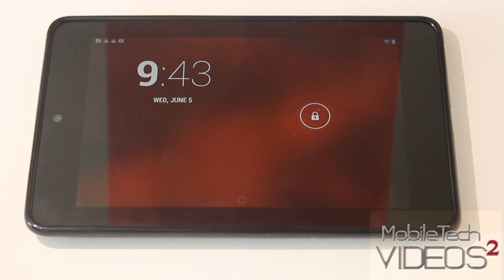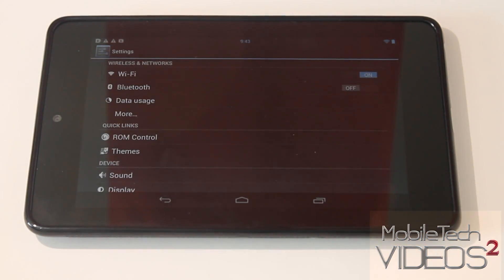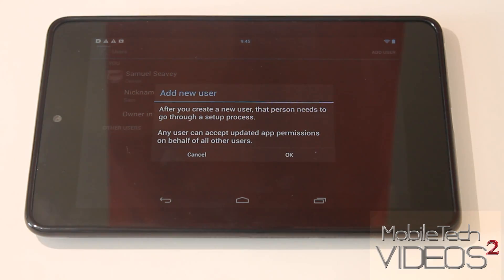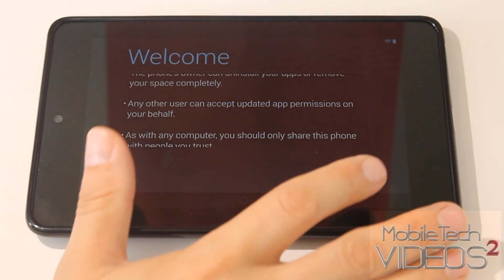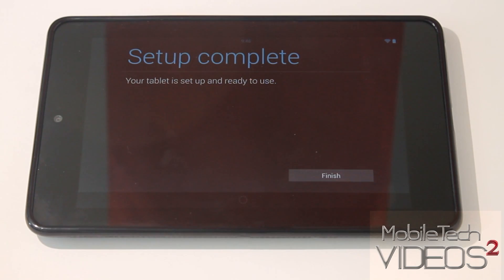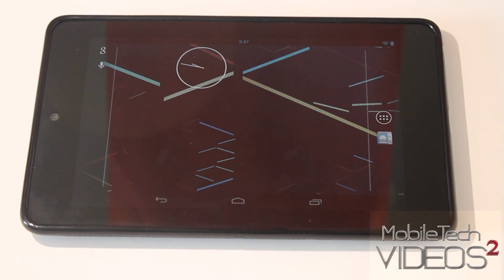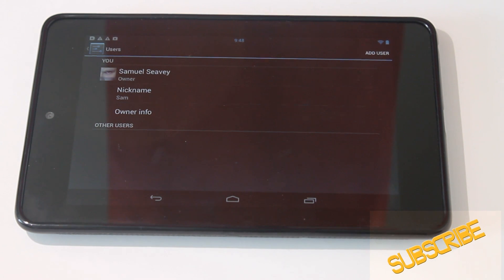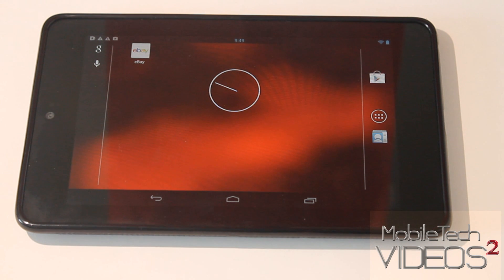How To Add Multiple Users On Android 4.2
With the latest update to Android you can now add multiple users to one device! It's quick and easy, here's how!

(My neighbor looks like a manatee)